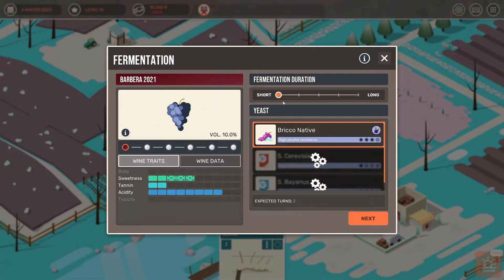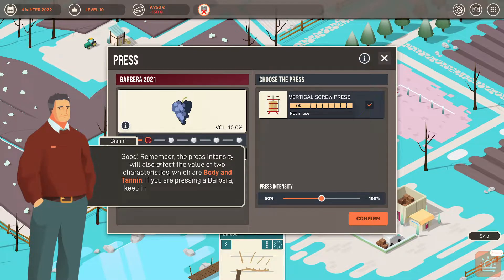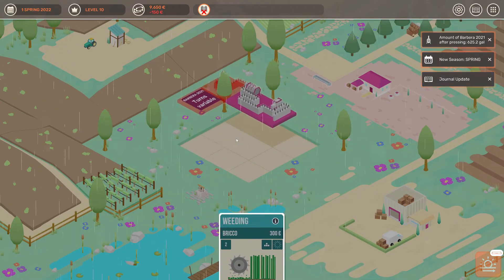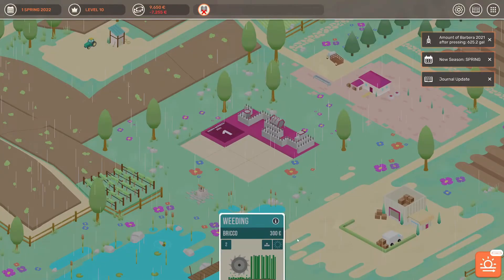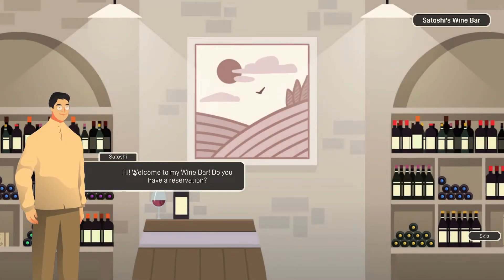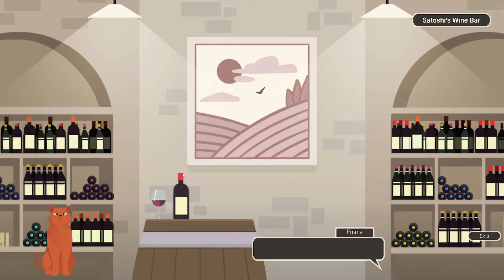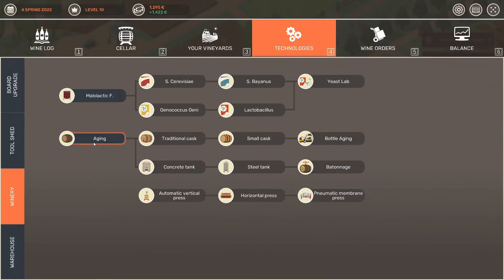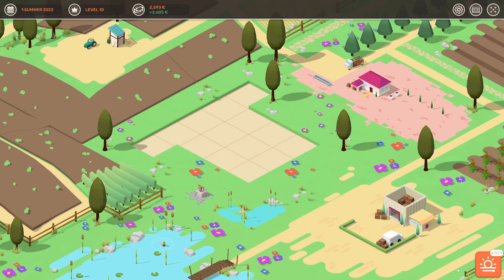Moment Of Truth! Hundred Days - Winemaking Simulator Part 2 Of 2!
If you clicked off the video, please comment bellow why. All suggestions and critique will help me make my videos more enjoyable for you. Recommend some games down there too! In today's "Hundred Days - Winemaking Simulator," I make my first wine! Part 1 can be found at the beginning in the annotations! Should I play more of this game?

PRICE: $24.99 USD
RECENT REVIEWS:
Mixed (12)
ALL REVIEWS:
Mostly Positive (602)
STEAMDB RATING:
73.10% (?)
RELEASE DATE:
May 13, 2021
DEPOTS UPDATE:
15 Sep, 2022 (2 days ago)
DEVELOPER:
Broken Arms Games
PUBLISHER:
Broken Arms Games
Popular user-defined tags for this product:
StrategyColorfulSingleplayerSimulation
ABOUT:
In Hundred Days you will have complete control of a new Winery. First choose which vines to grow, learn how to grow them and when to harvest. Then following the entire winemaking process deciding on the type of wine you want to produce or the market requires. You will also have to sell the wine produced to allow your company to expand.